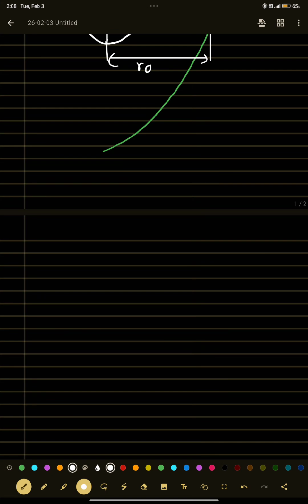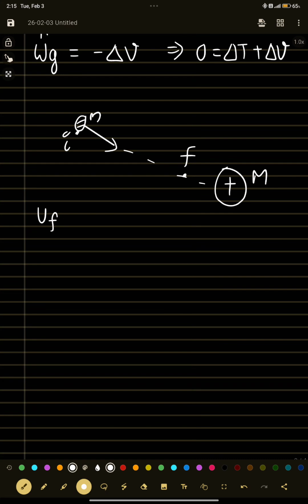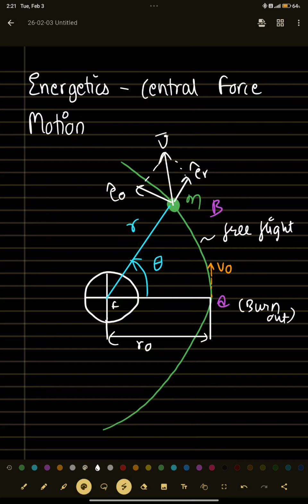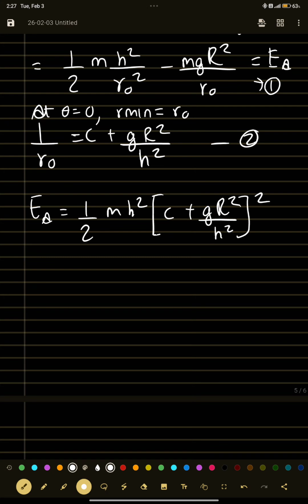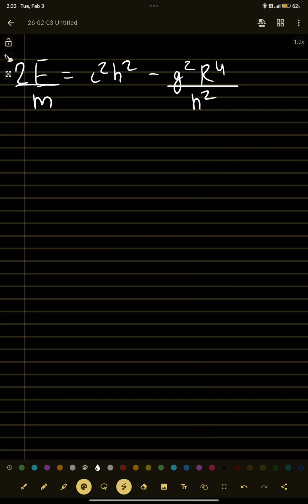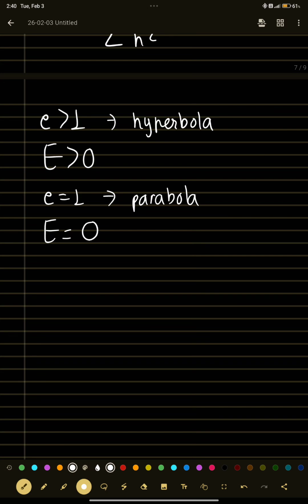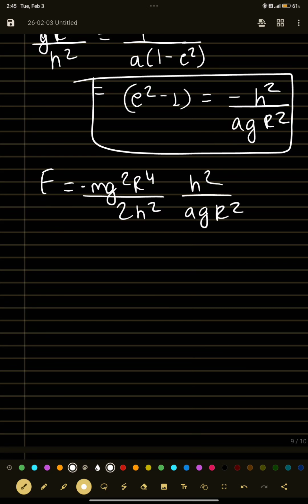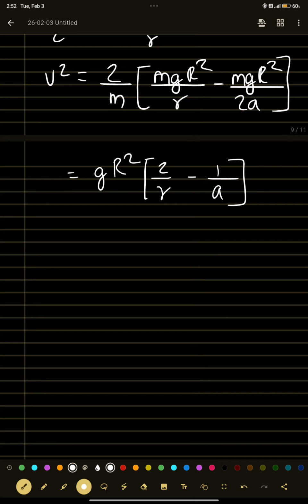4 February 2026